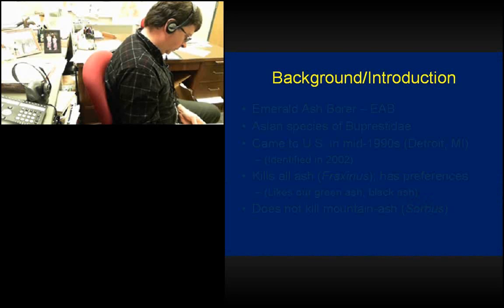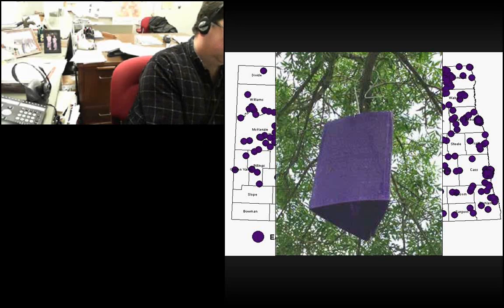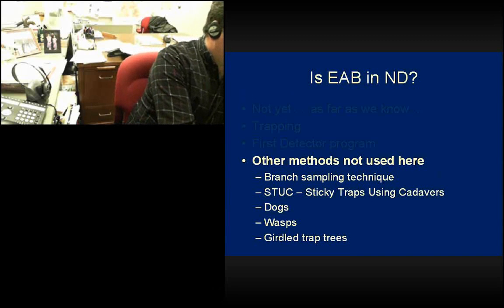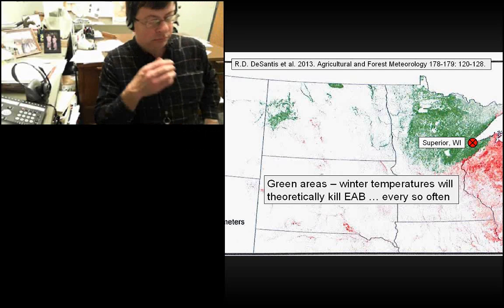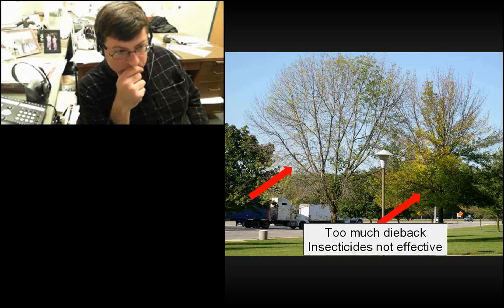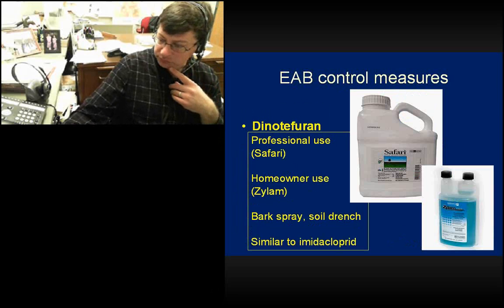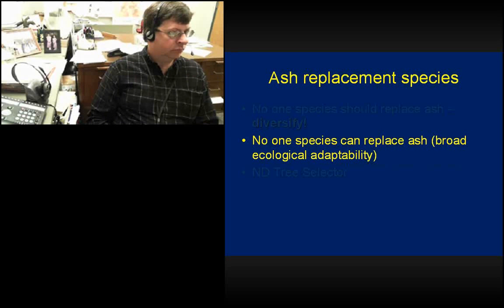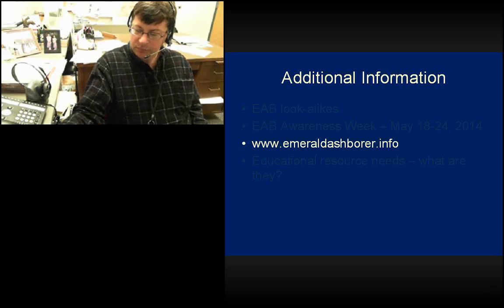Webinar update on Emerald Ash Borer Dec 04 2013 09 06 31 AM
A summary of the latest information on emerald ash borer (EAB).  Includes information on insect biology, control methods and finding alternative species to ash.  Several educational resources are referenced during the discussion.